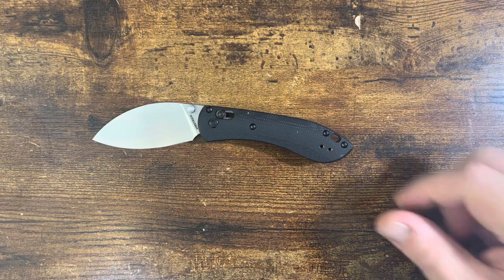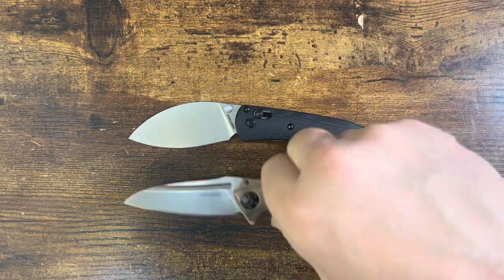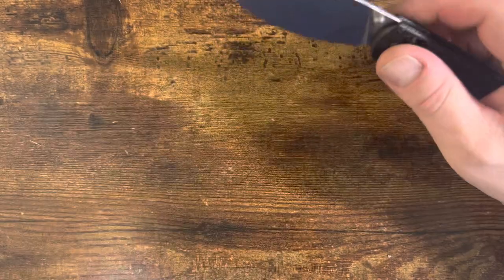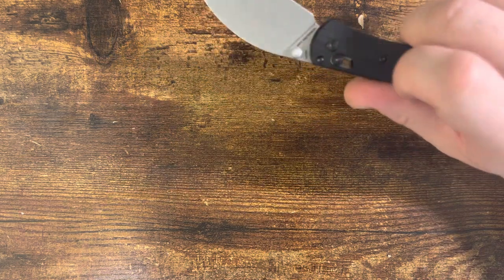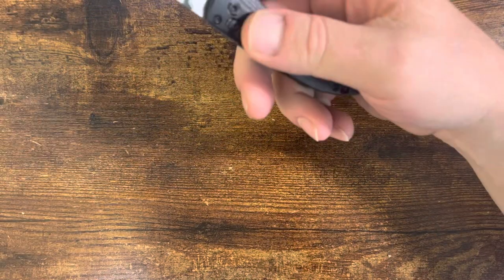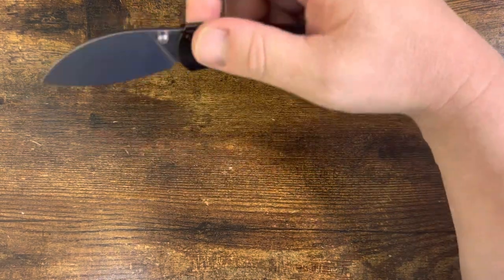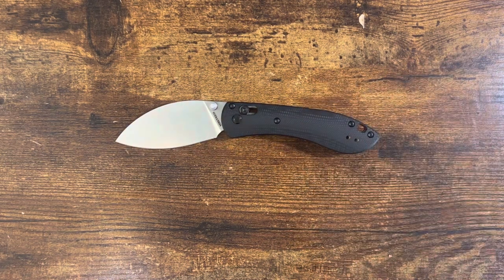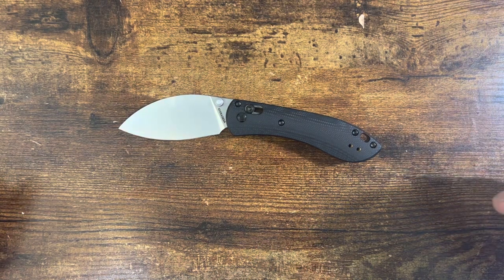Vosteed Mini Nightshade review!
The Mini Nightshade from @vosteed_cutlery . Vosteed has been doing great things recently (I’d love to review a Raccoon) and their new entry into the small-knife EDC territory is something other manufacturers might well take notice of.